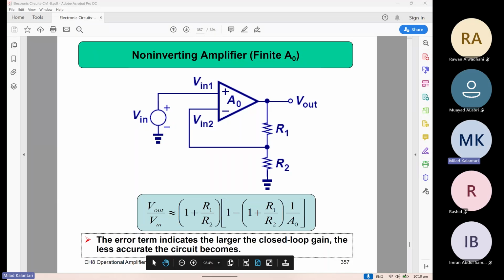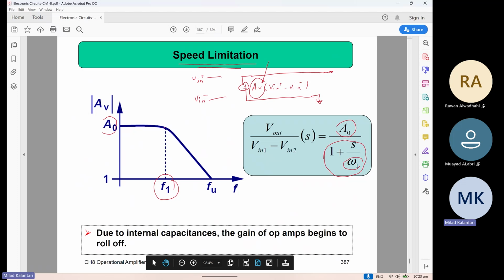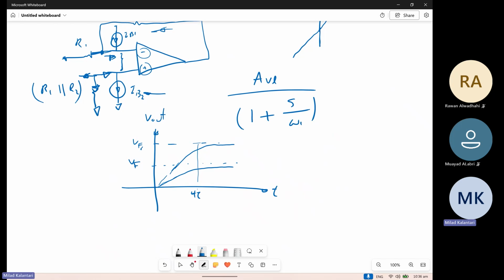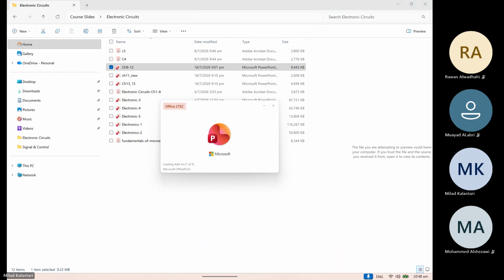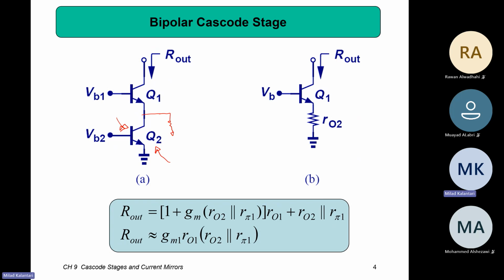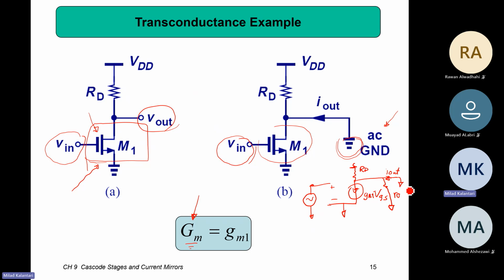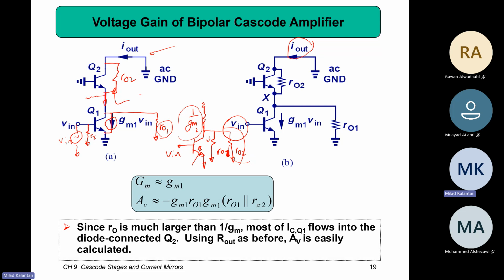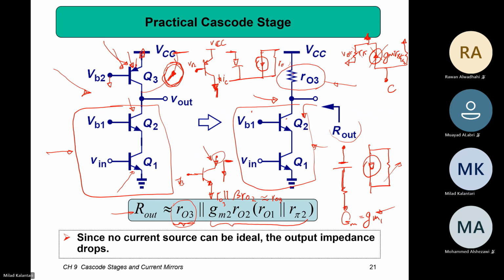MTP Oman Lecture-28-20-July-2026